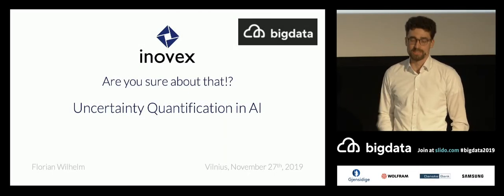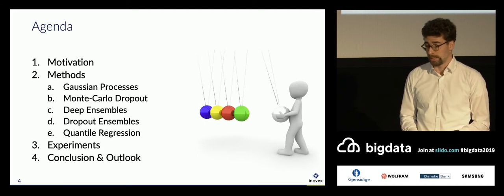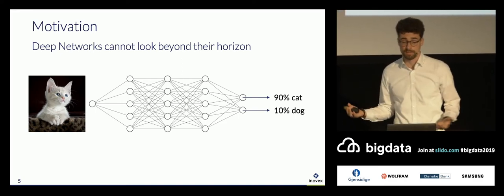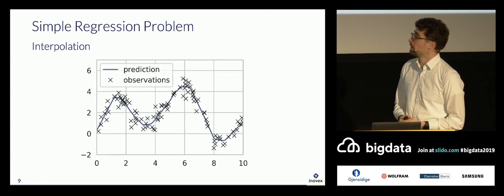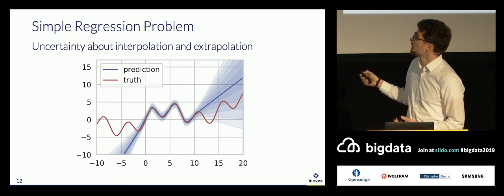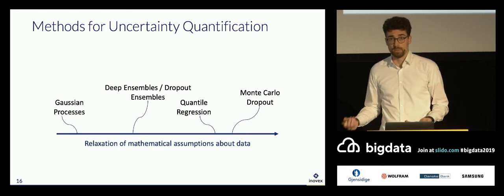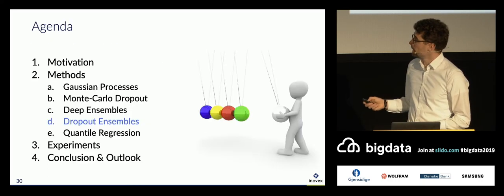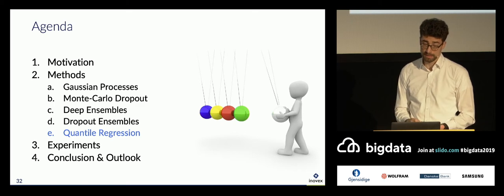Are You Sure about That?! Uncertainty Quantification in AI by Florian Wilhelm